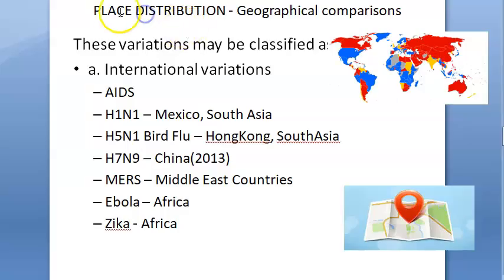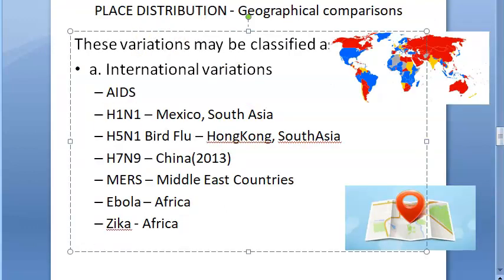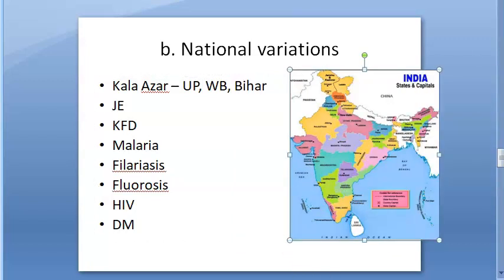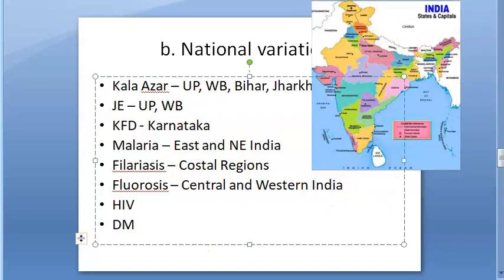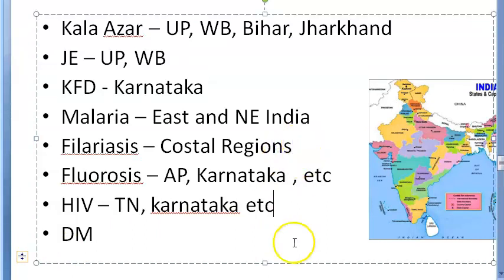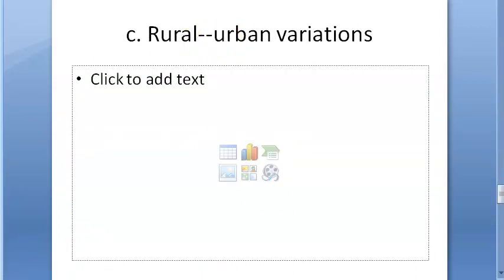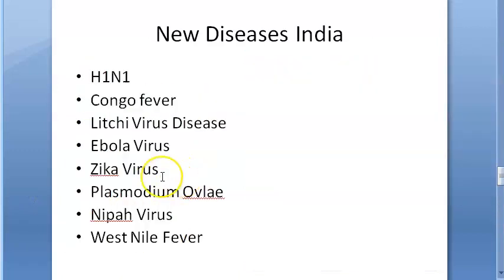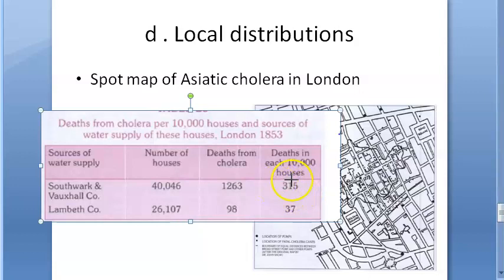PSM 071 Place distribution international disease national state rural urban local migration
13:10 Migration studies
14:32 Revision
comparison migration studies india Geographical